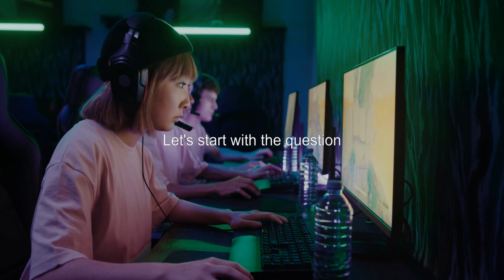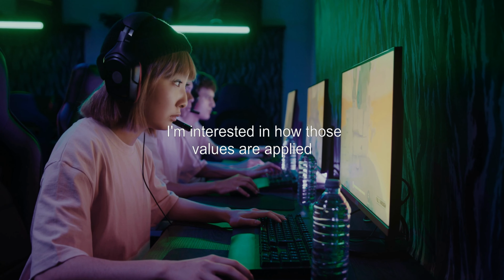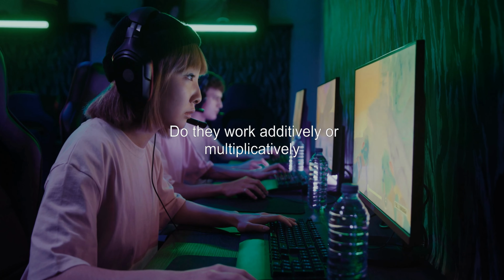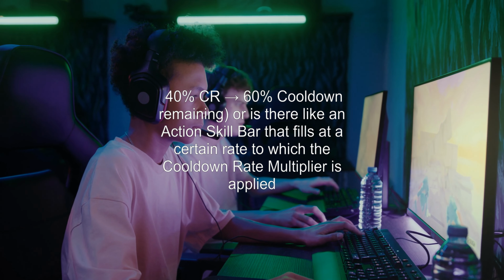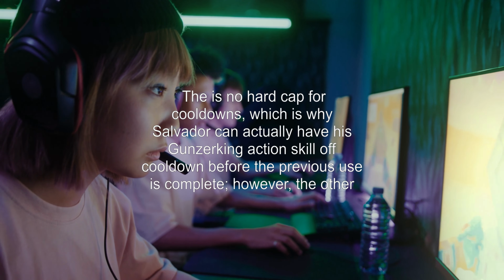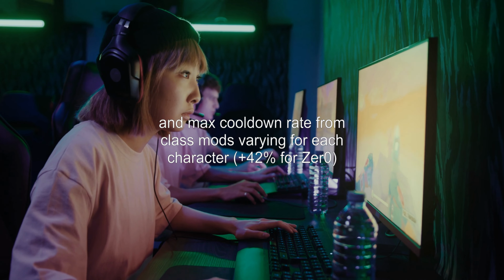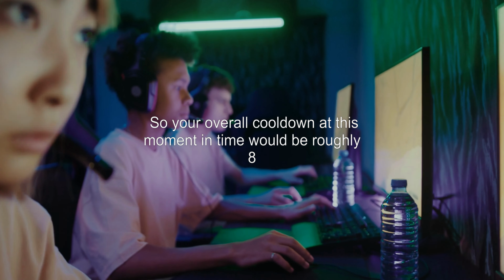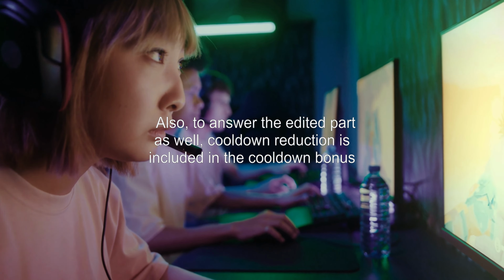How is Cooldown Reduction applied?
borderlands-2: How is Cooldown Reduction applied?

Related to: borderlands-2